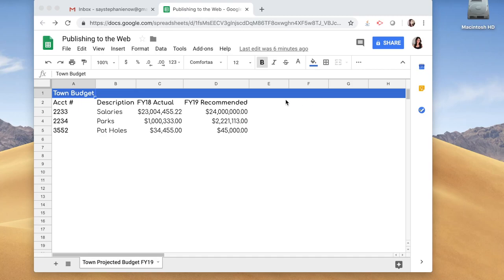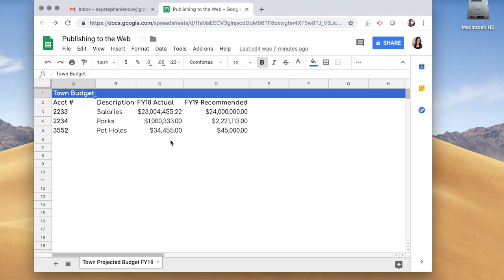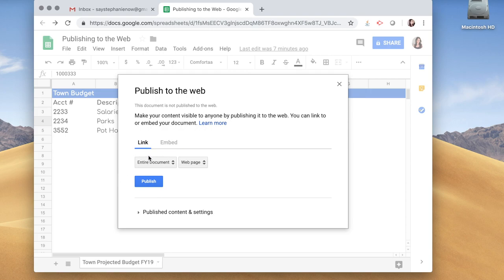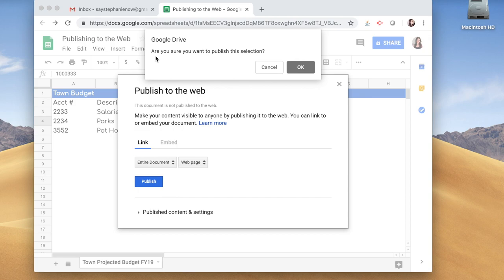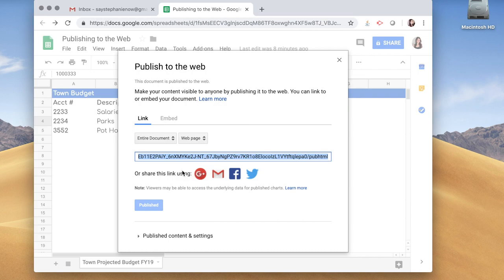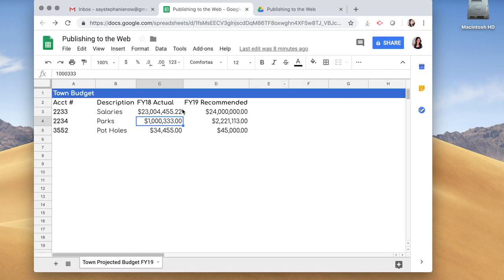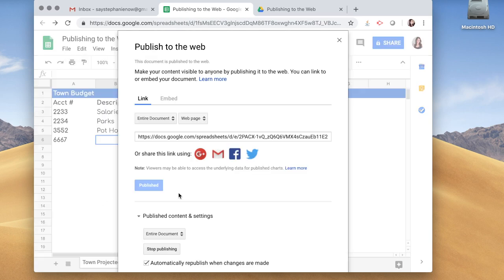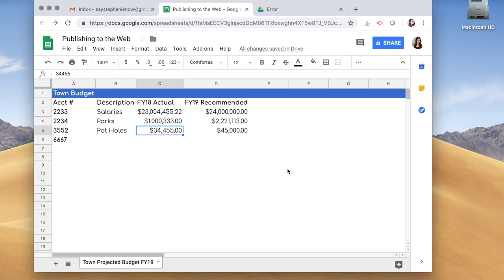Make Your Town and School Budgets Public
Make Your Town or School Budgets Public